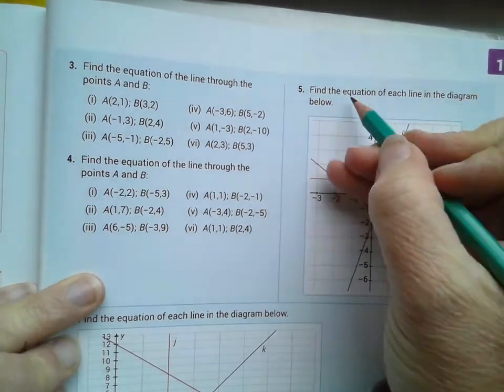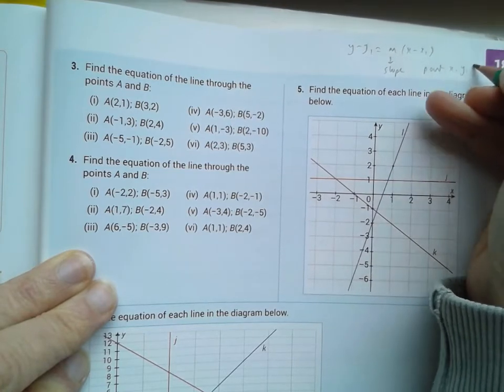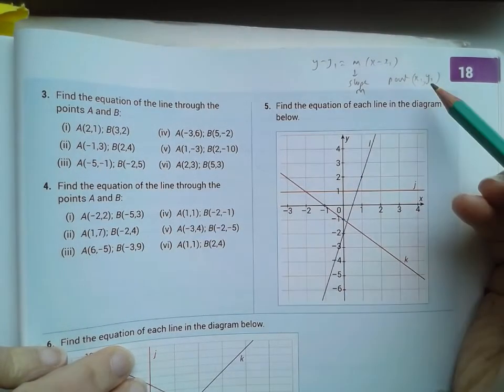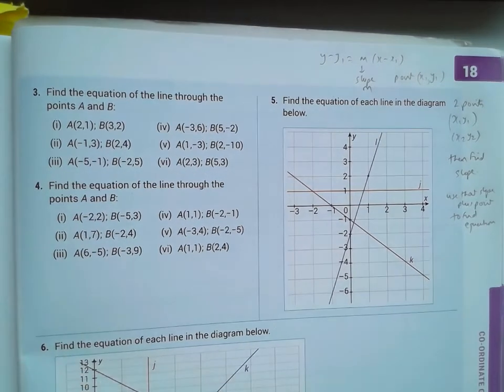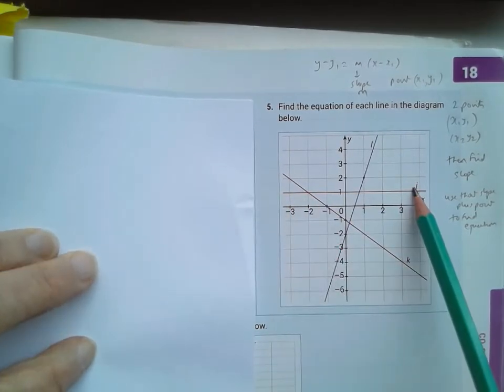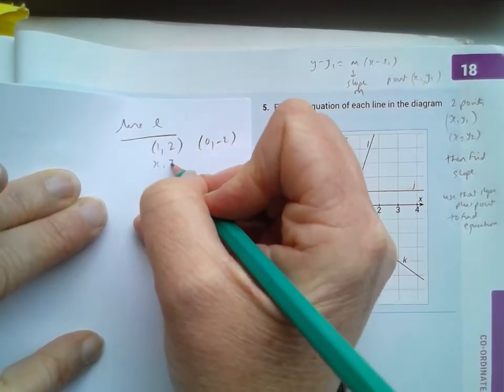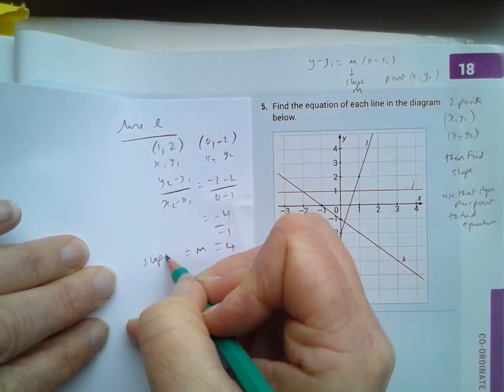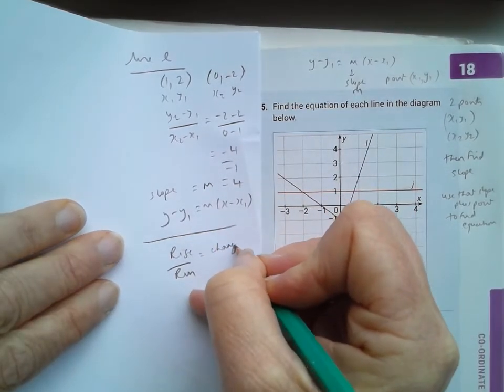Coordinate Geometry Getting information on a line from a coordinate diagram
When we look at a coordinate diagram of a line what information can we get about a line